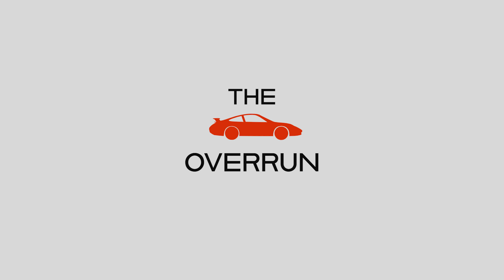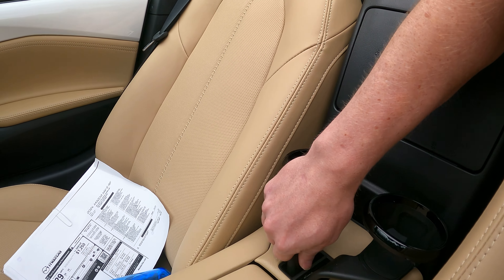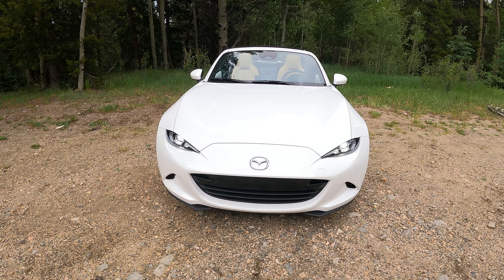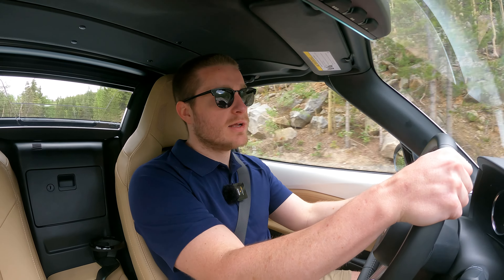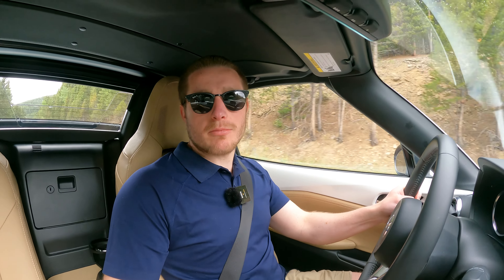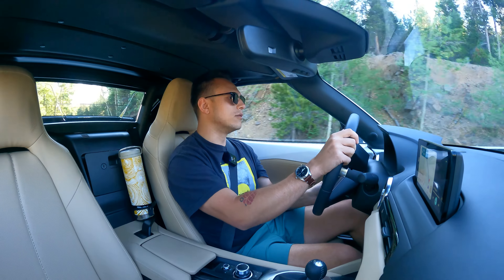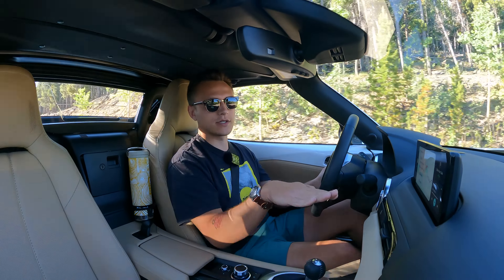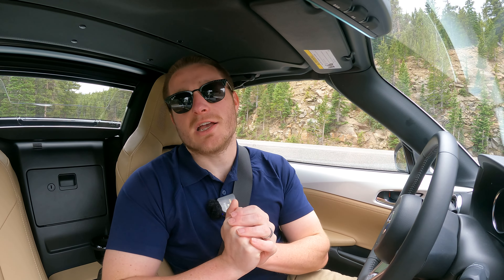2024 Mazda Miata Review: Is It Still The Best Small Sports Car?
The Mazda Miata saw some updates for 2024, including new tech and minor styling changes. Mazda says it drives different too, which risks messing with the formula that the company has spent the last nine years perfecting. Did they screw it up? Chase and Jobe find out if Miata is still The Best Car this week on The Overrun